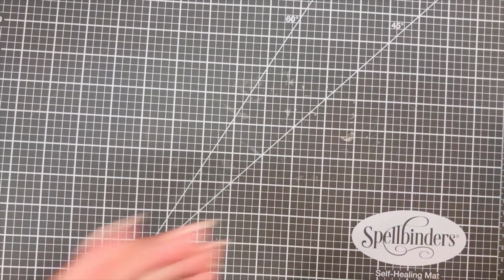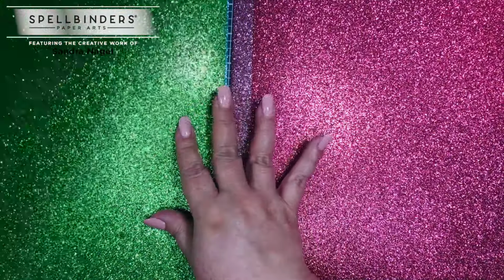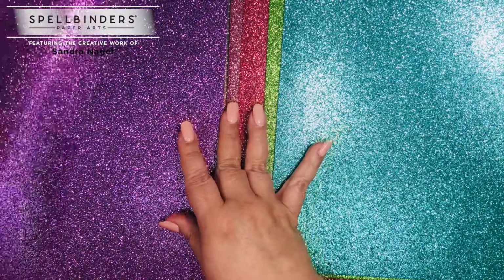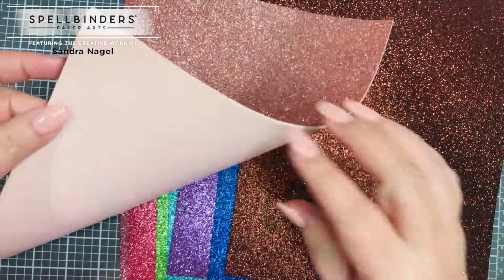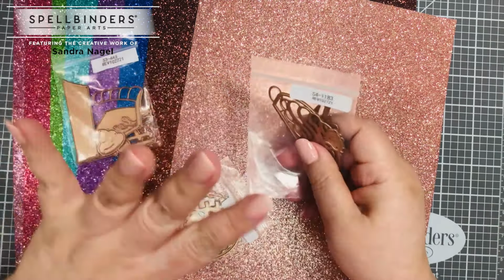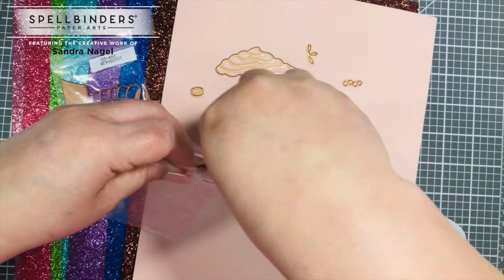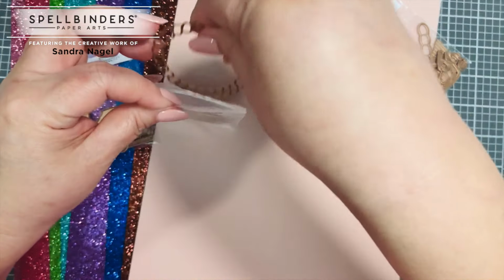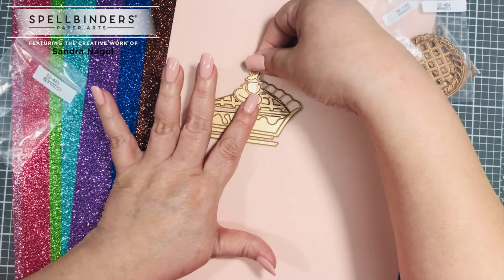Spellbinders DT Unboxing and review of Pie Perfection diesets and Foam Sheets | April 2022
⭐SPELLBINDERS VALUE CLUBS ($$$SAVERS!)
You get the Small and Large die-of-the-month with this value club.
With this one you get the Small and Large die-of-the-month, plus the clear stamp with coordinating die.
You get the Small and Large die-of-the-month plus the glimmer kit.
This one is the big kahuna! You get it all!

SPELLBINDERS APG DIE OF THE MONTH (THIS IS THE BECCA FEEKEN DIE)
Hi! I'm Sandi Nagel, aka Decor8yourlife. Paper crafting is a passion of mine. I love to share handmade cards and scrapbooking ideas. I also dabble in scrapbook paper designs and I would love for you to stop by my website and take a look.

If you’re new to my channel, welcome,  subscribe and click the bell to turn on your notifications in case your comment is chosen as the winner in one of my random flash, and often hidden, giveaways. I would also love to hear of any projects you would like me to make for upcoming videos. You never know when I'll spring up a flash giveaway for my subscribers!

Are you one of my biggest supporters? Tell people what you like so much about my channel so I am able to reach more people. Remember to tag me. I love seeing your creations!

💙DESIGN TEAM CREDITS💙
Spellbinders® 2022
Craft Stash® 2022
Spellbinders® 2021
Craft Stash® 2021
Craft World® 2021
Craft World® 2020
Craft Stash® 2020
Spellbinders® 2020
Graphic 45® Brand Ambassador 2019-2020
Spellbinders® 2019
Polkadoodles 2019